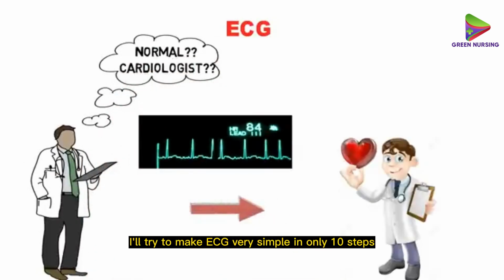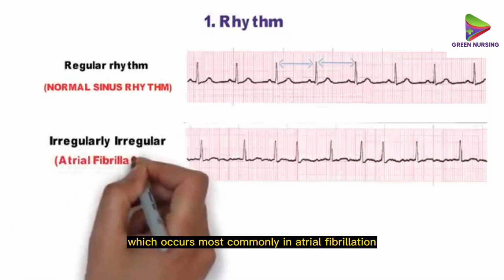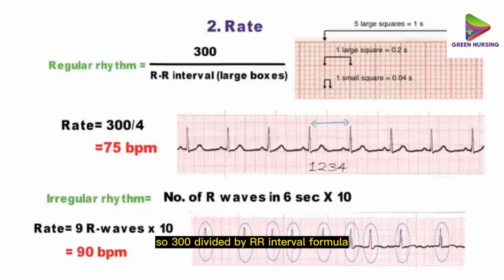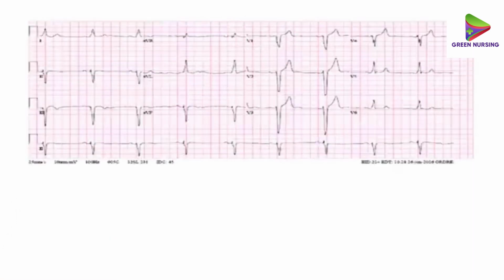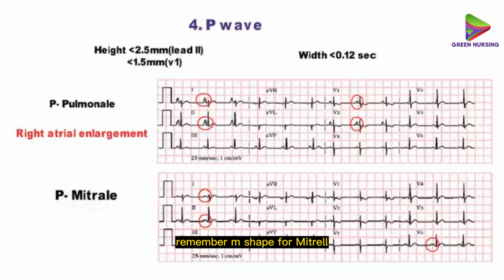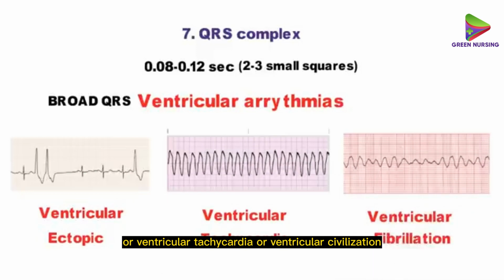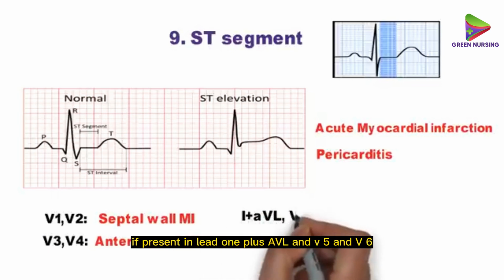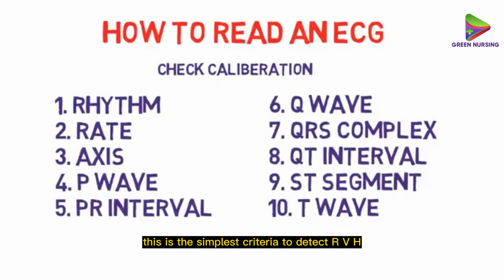How to read an ECG: A nursing video tutorial for beginners.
This is Asif Ali a professional Nurse working in  Hospital and Nursing Teacher.
I am working from 05 years as senior nurse.

This channel is all about nursing,